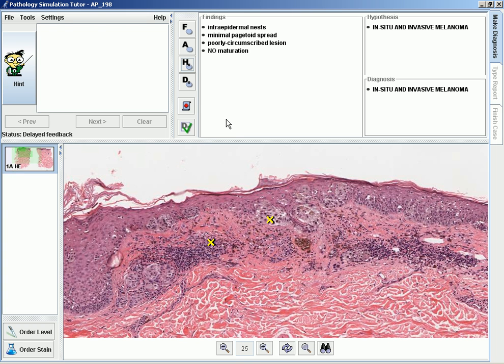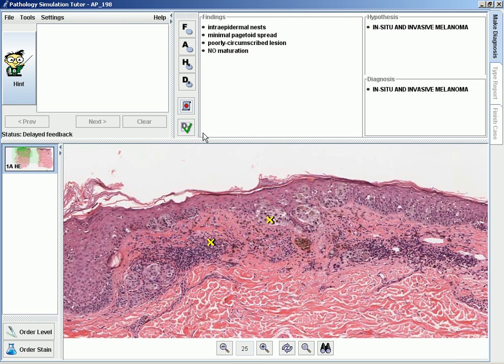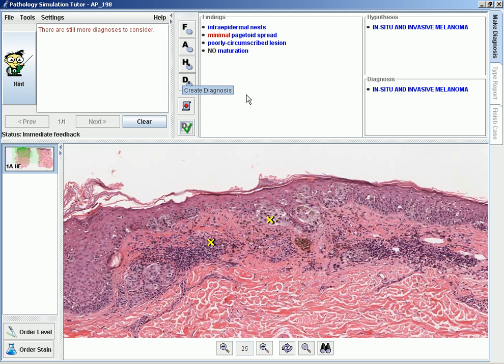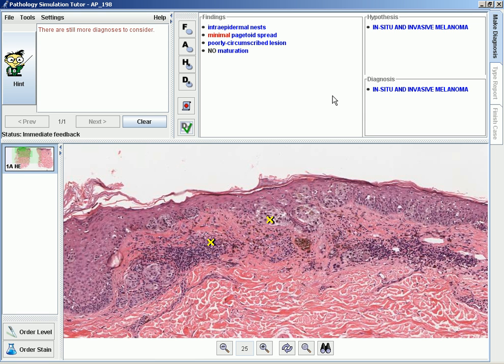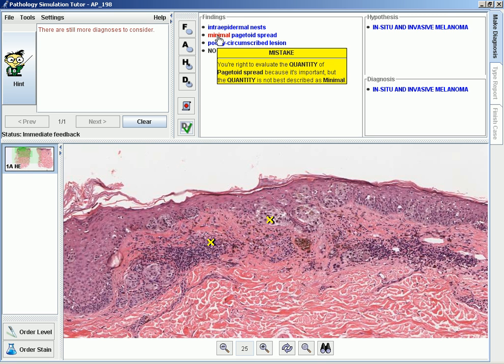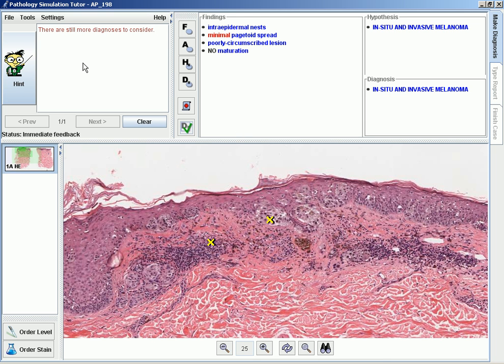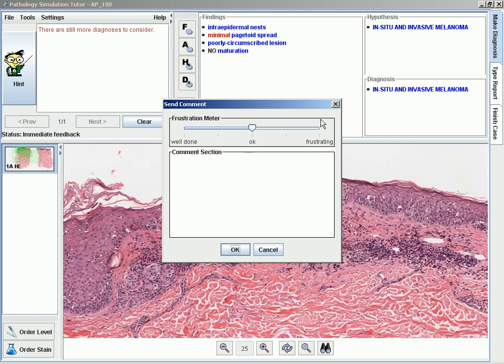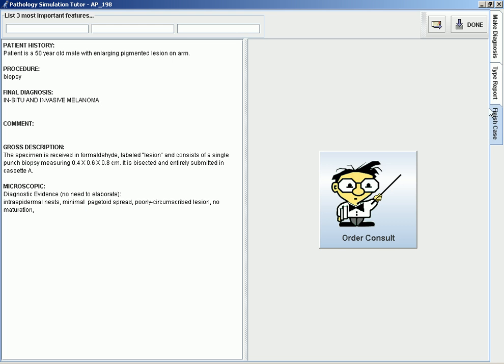SimTutor check diagnosis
SimTutor ITS training video